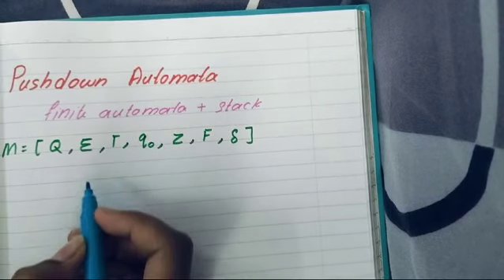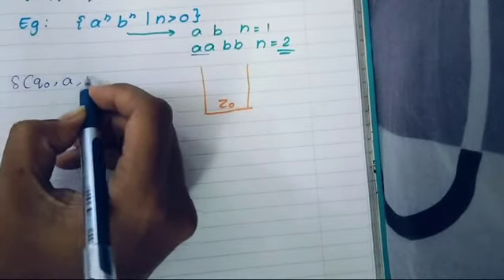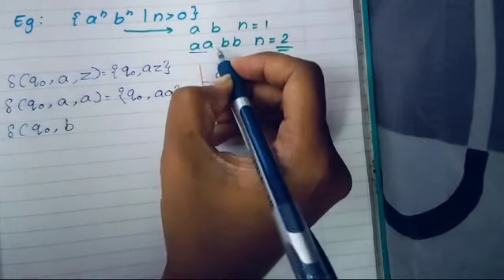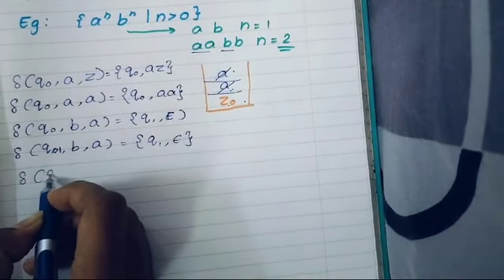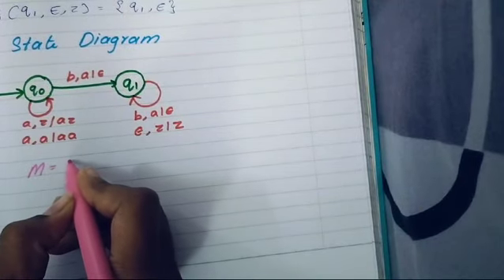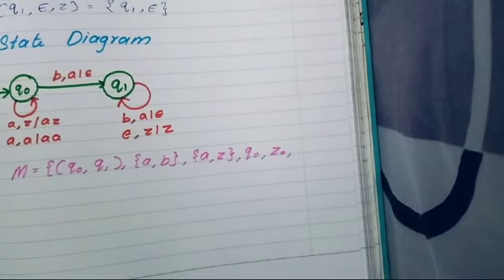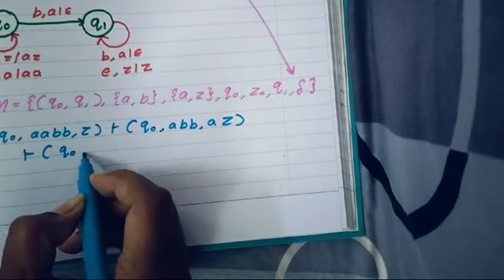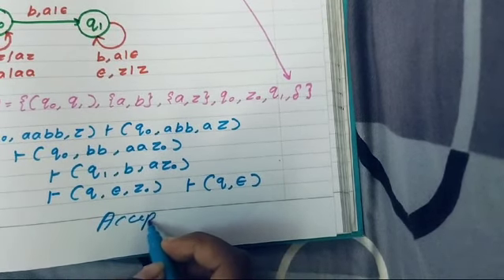Push Down Automata (PDA) TOC Assignment